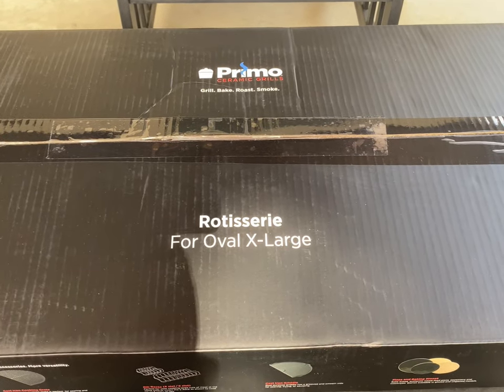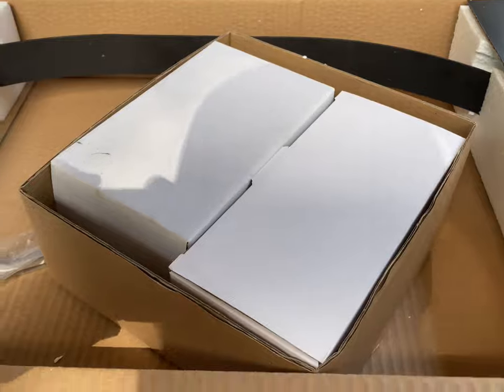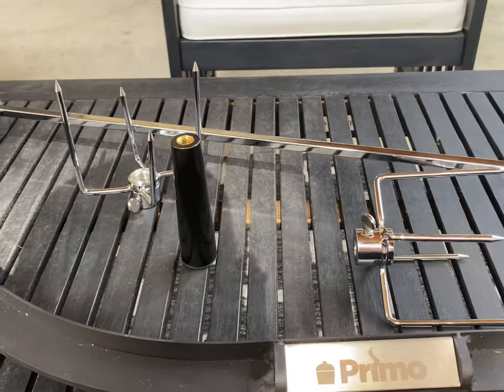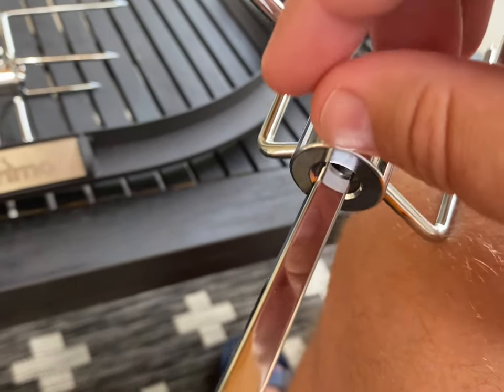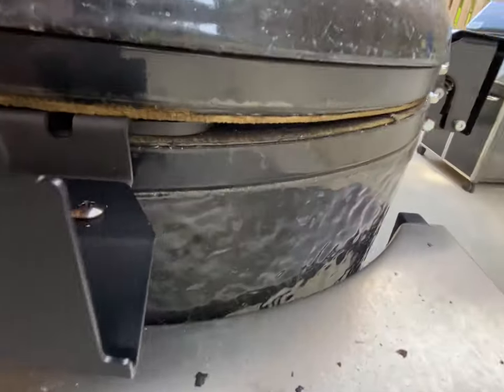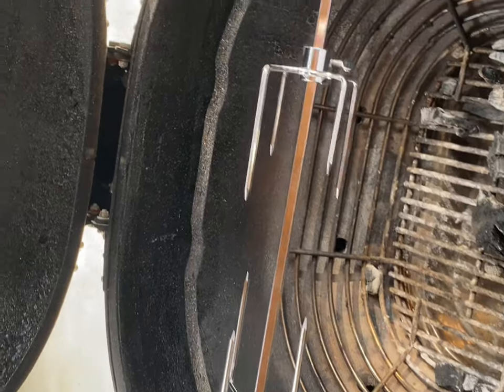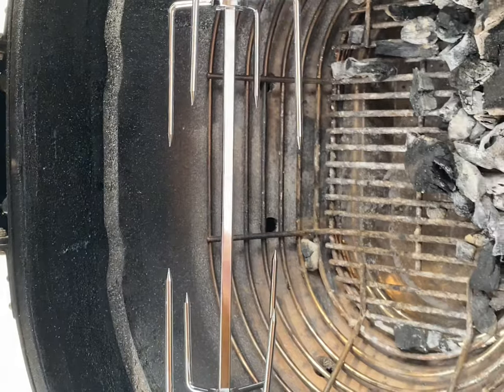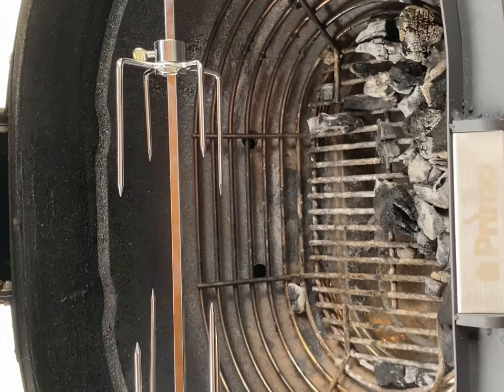Unboxing and set up of Primo Ceramic Grills rotisserie